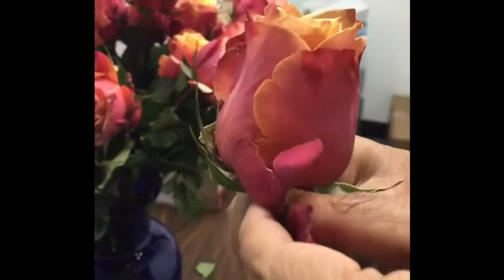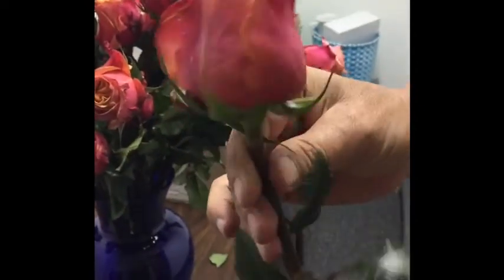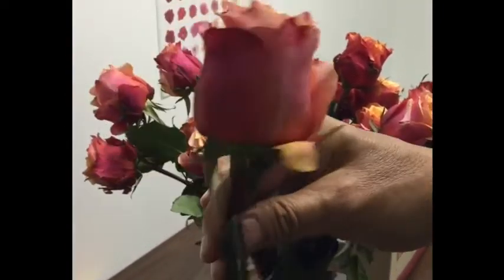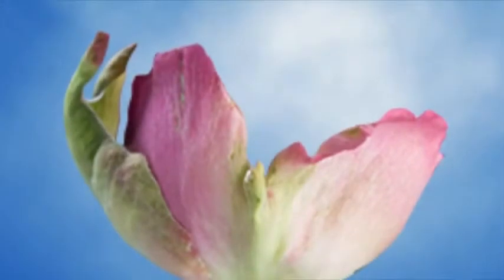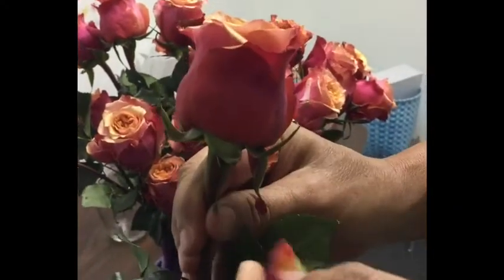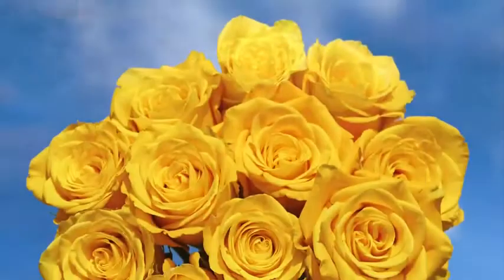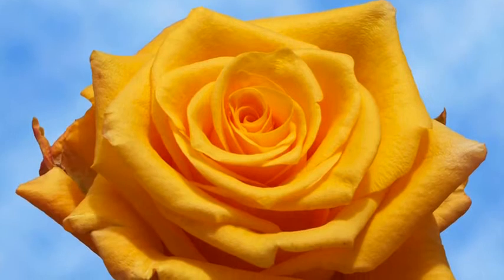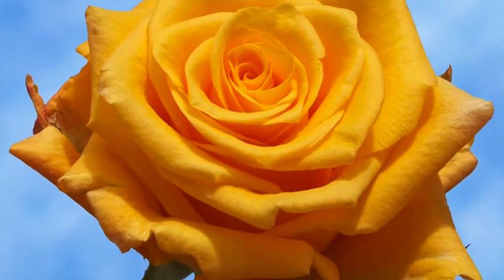GlobalRose 50 Pink Roses- Natural Long Stems- Fresh Cut Flower Delivery Reviews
This is the best Roses in the marketplace with cheap price that you can easily afford.
50 Pink Roses | 2 bouquets of 25 stems each
Beautiful Fresh Cut Flowers For Birthdays, Weddings, Anniversary, and Special Celebrations.
The stems are 16"" - 18"" long. | Number of Petals: 32 - 40 | Vase Life: 6 - 12 Days | Item Condition: New
If your delivery date is beyond the Amazon calendar (9 days from today) please wait to make your order up to 9 days before your desired delivery date. Flowers are shipped fresh directly from the Greenhouse. | We guarantee fresh flowers. All purchases can include a personalized message
Diameter when bloomed: 3.1"" - 4.1"" | Days to Bloom: 27 - 72 Hours | Stage on arrival: Fresh Closed Bloom | Guard Petals: Yes 3-4
Flavor:Light Pink
| Size:50
Our Pink Roses Cheap Mother's Day Flowers Free Delivery, is the present your Mom has been waiting all year to receive. These adorable Pink Roses Cheap Mother's Day Flowers Free Delivery have a large head that opens into a stunning bloom. A box contains 3 bouquets of 25 roses each. Roses are 24""- 26"" inches long. Your Pink Roses Cheap Mother's Day Flowers Free Delivery, are shipped absolutely fresh, direct from the greenhouses to you via FedEx. Globalrose sells wholesale flowers and wholesale roses at prices that are usually lower than most local wholesalers. All our Pink Roses Cheap Mother's Day Flowers Free Delivery, are cut specially for you, your Mom, or your special event (wedding, party, fundraising event, birthday or holiday), 3 days before they are delivered to your door. Color tones for all flowers and roses may vary due to the computer monitor and/or Mother Nature.
GlobalRose 50 Pink Roses- Natural Long Stems- Fresh Cut Flower Delivery